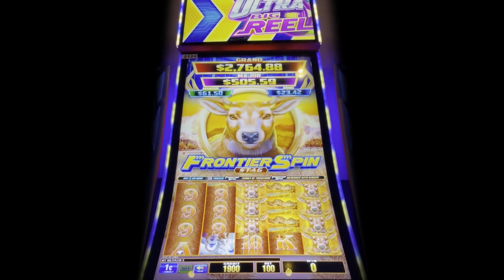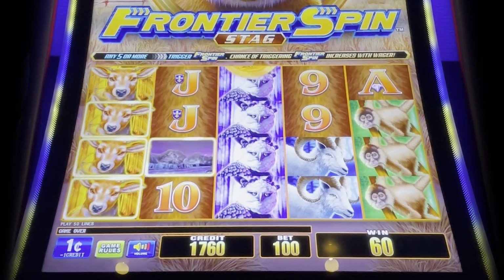⭐️ New - Frontier Spin Stag Slot Machine Bonus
Casino: Hobey's, Reno
Slot Brand: Aruze
When Played: Sept 2021